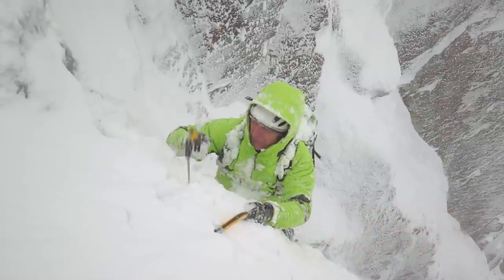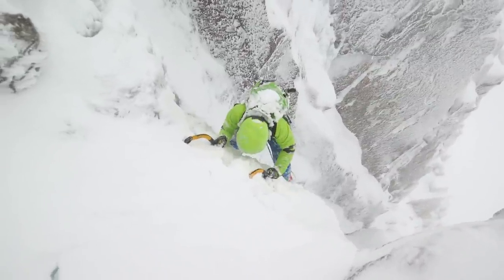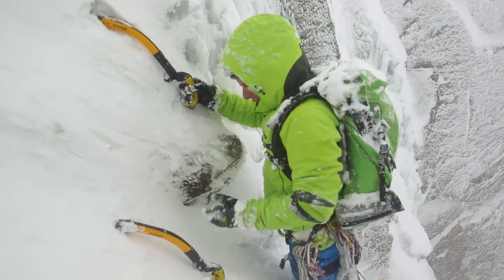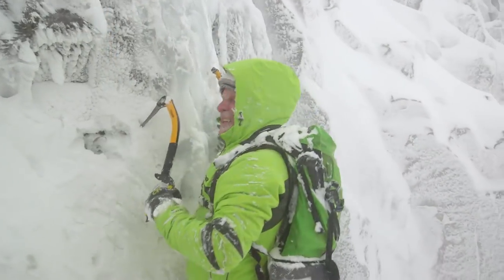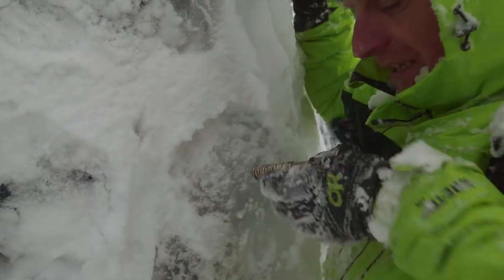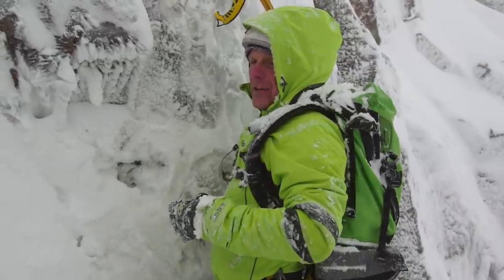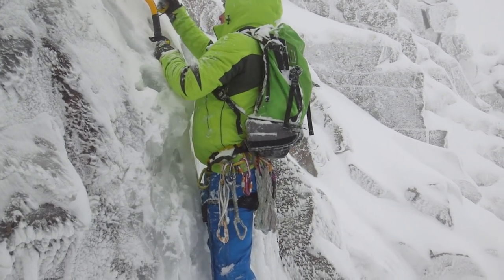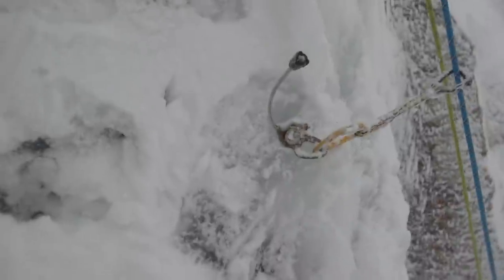Winter skills 4.7: climbing steep ice - tactics and placing ice screws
Expert tips for winter climbing. Climbing steep ice: tactics for movement and placing ice screws.